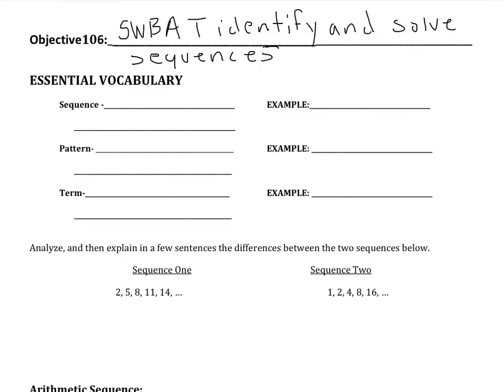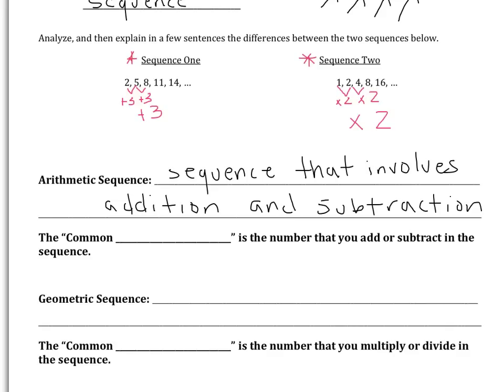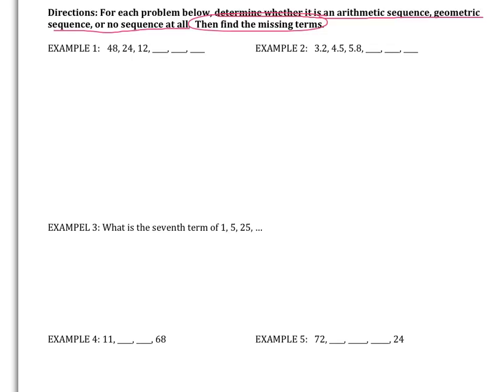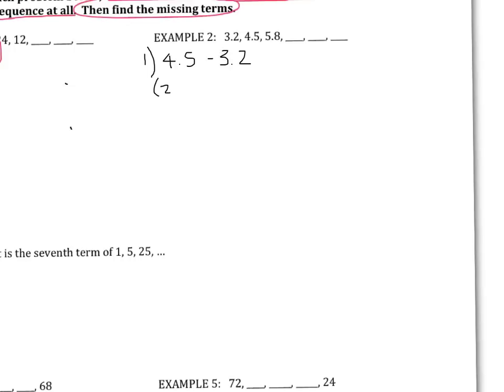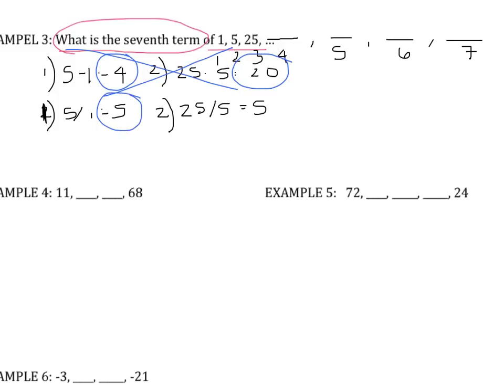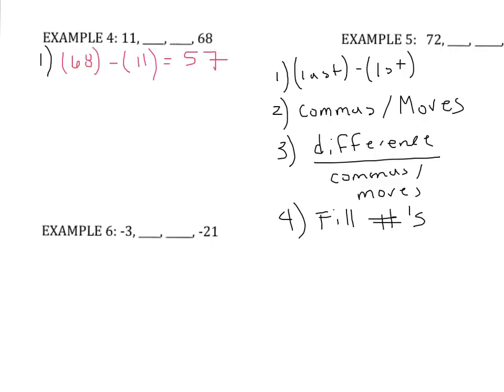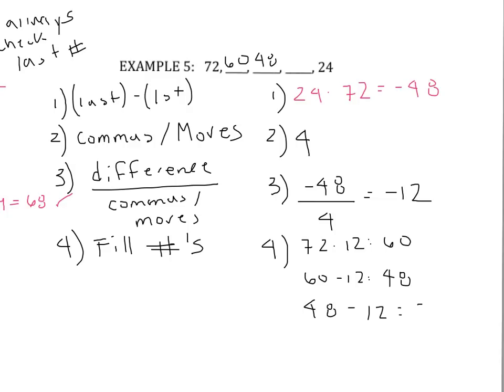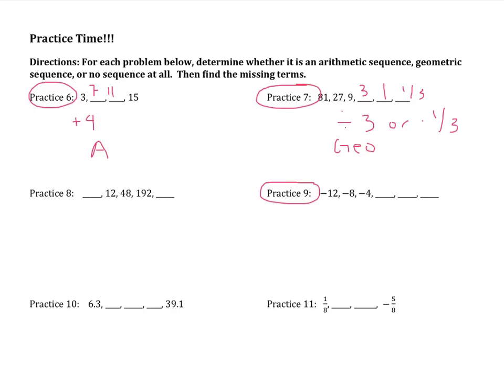Obj. 106 Sequences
obj. 106